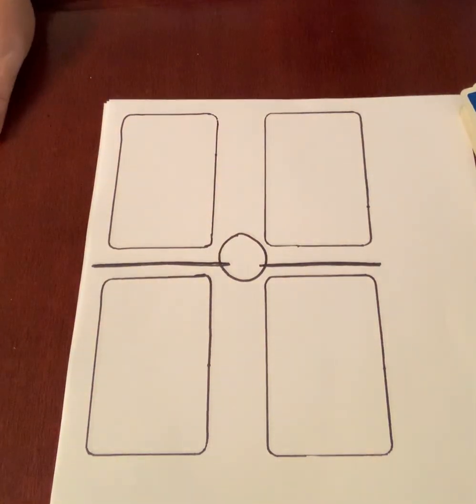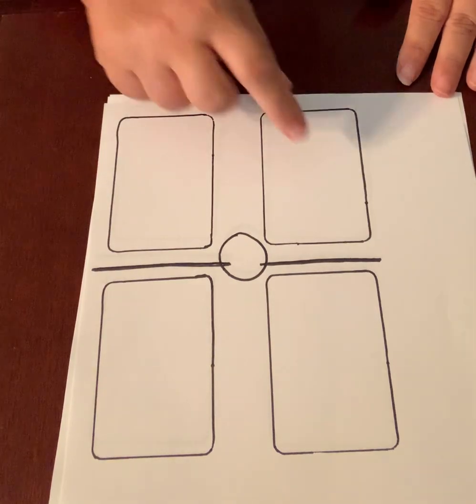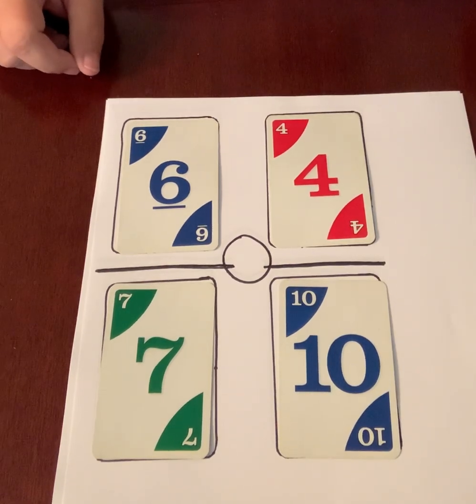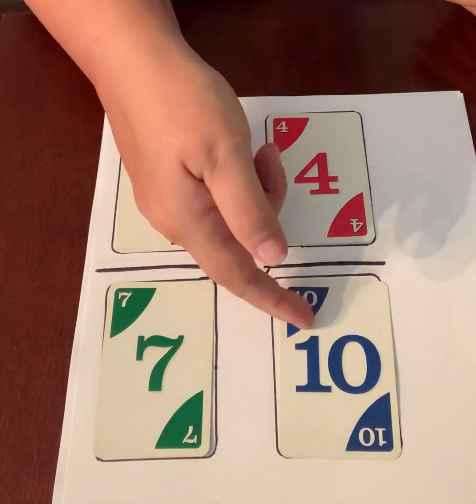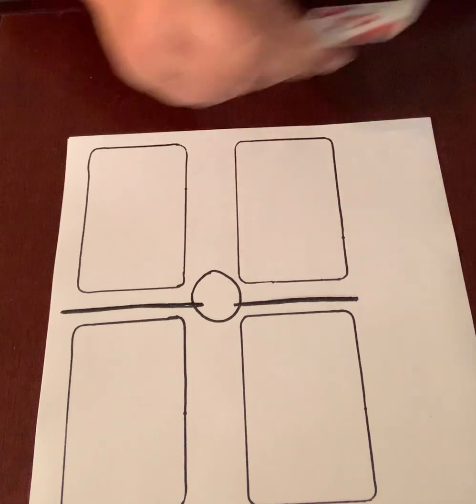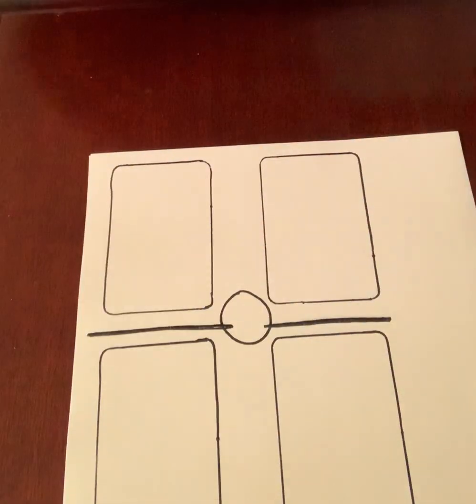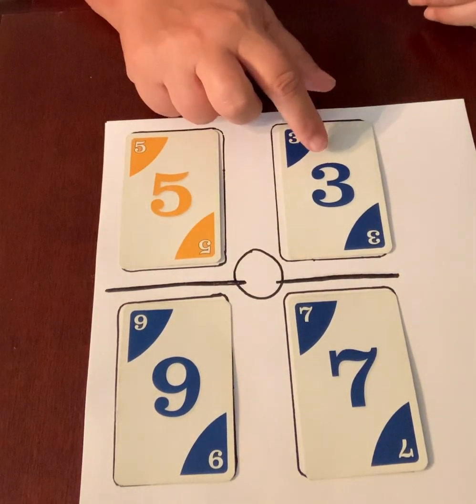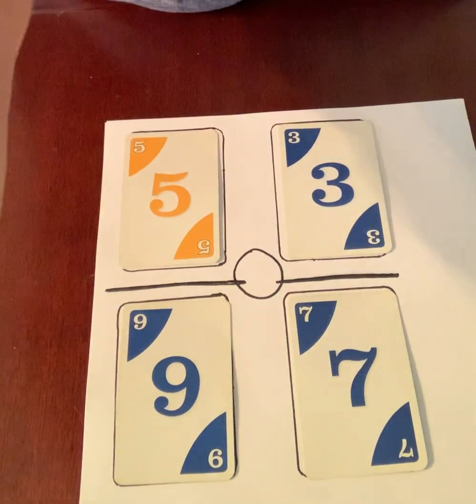Fraction Game: Fraction Battle (or War)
No fraction computation needed to play this game.  Use the mental math tricks explained in the video to help your student improve his fractional number sense.  Using a simple deck of cards, each player turns over two cards and creates the largest possible fraction.  The player with the largest fraction wins the cards. Play continues till all of the cards are used.  The player with the most cards wins.

Carrie De Francisco, Host of Coffee With Carrie Homeschool Podcast.

Author of Just Breathe (and Take a Sip of Coffee): Homeschool Simply & Enjoyably.

Author of Homeschool High School: A Handbook for Christian Education.

Book a coffee date (consultant) or send me your homeschooling questions